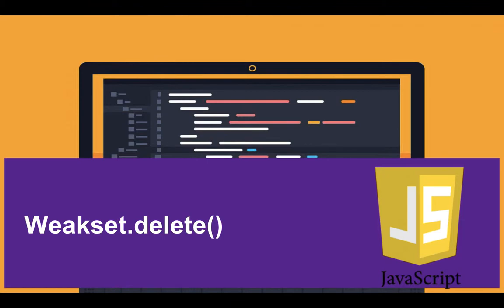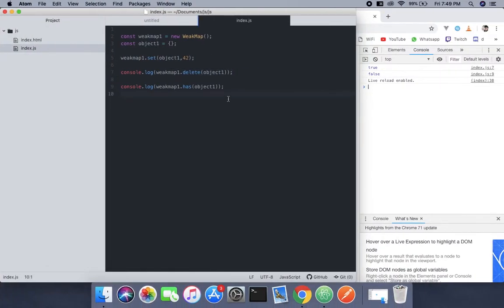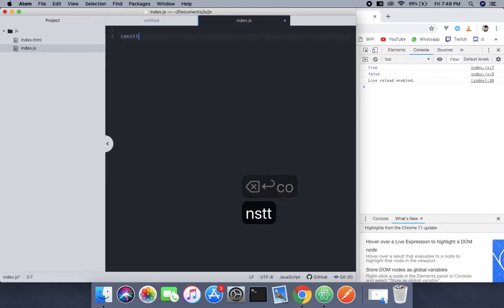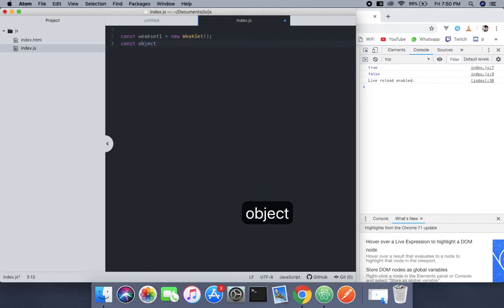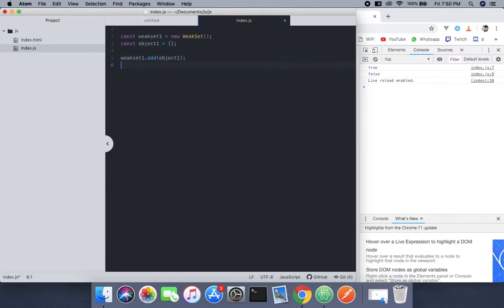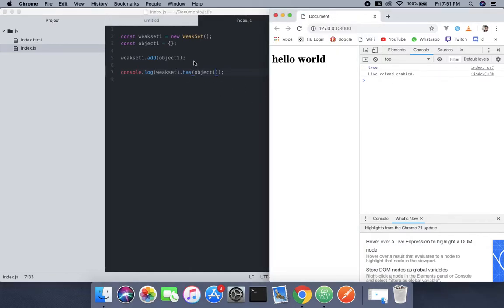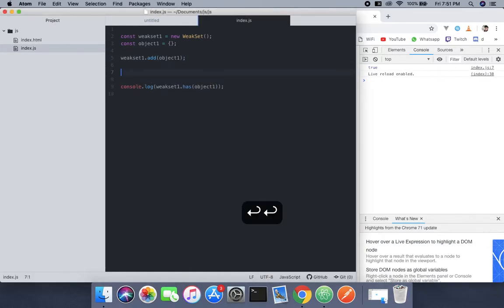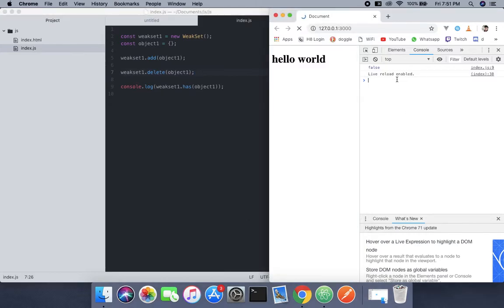WeakSet.prototype.delete()-JavaScript Functions-ES6/ECMA2015/JavaScript 2019/JS